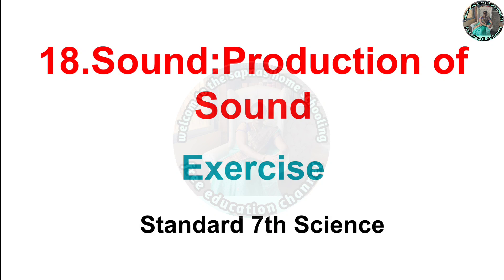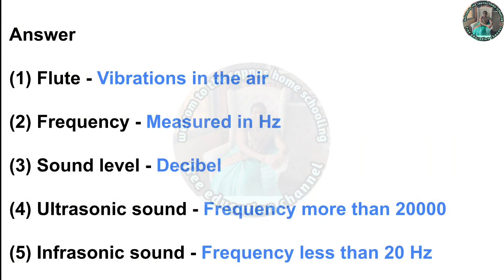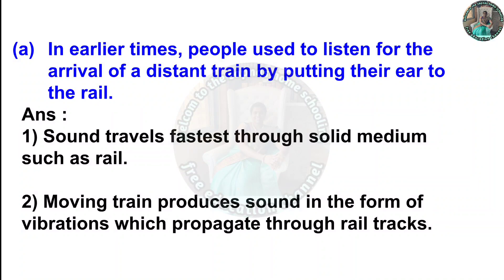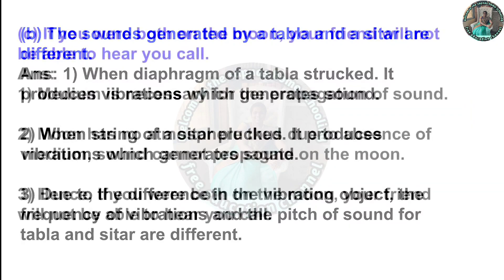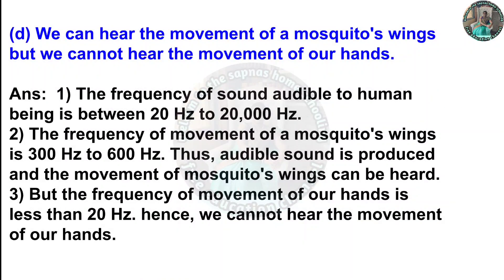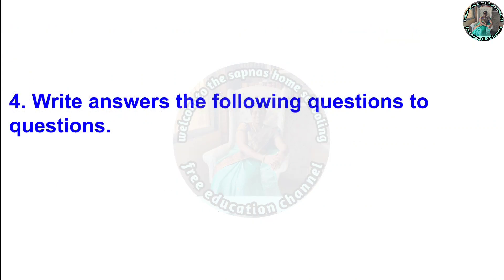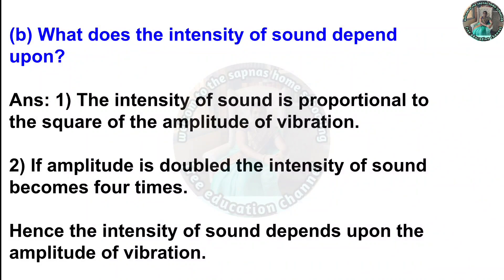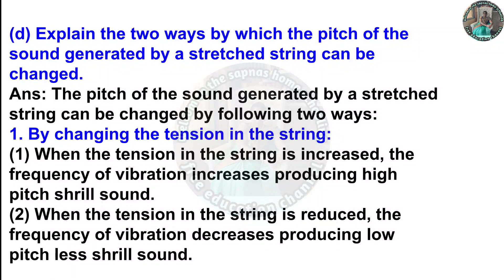18 Sound Production of Sound 7th std General science |18th Exercise 7th General science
@sapnashomeschooling _free education

I am Sapna teacher . I like to welcome you all in this channel.
I did  M.A English from Pune University ,B.Ed. from SNDT University and M.Ed. from Pune University
we have started this channel  for students who really seek for good education.
we wanted free education to every one.

सपना होम स्कुलिंग हा चॅनेल सर्व विद्यार्थ्यांसाठी चालू केला आहे . या चॅनेल मधून सर्वाना शिक्षण घेत यावे हे उद्दिष्ट आहे. कळत नाही किंवा समजत नाही यामुळे कोणाचे शिकणे मागे पडू नये यासाठी प्रत्येक पाठाचे स्पष्टीकरण व प्रश्न उत्तरे सोडवून देत आहोत.

जर तुमचे काही प्रश्न असतील तर कंमेंट बॉक्स मध्ये विचारू शकता.
This video is made for an educational purpose.

I have made video's for 7th std all subject please look out other videos